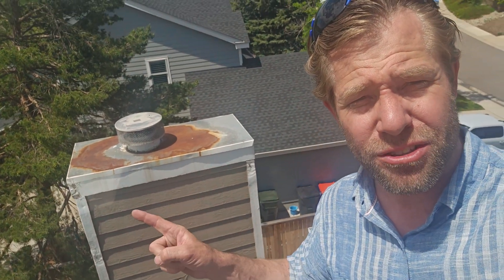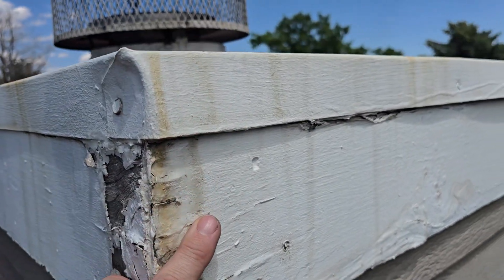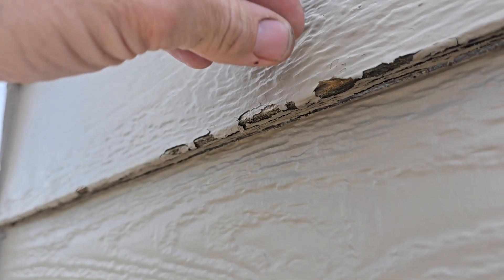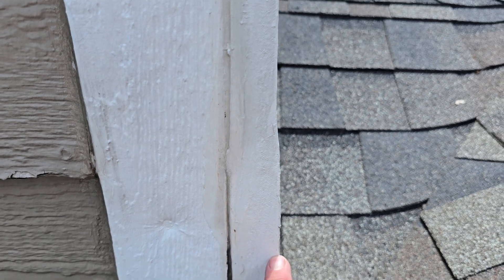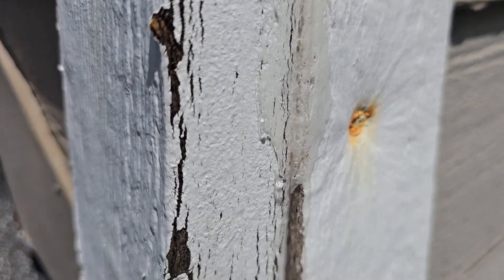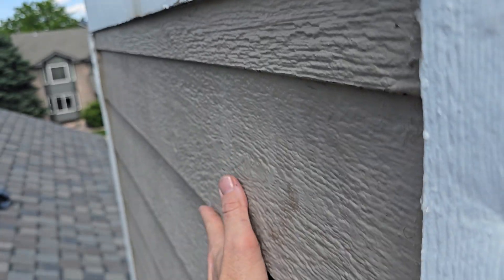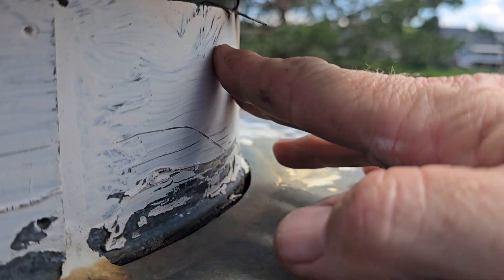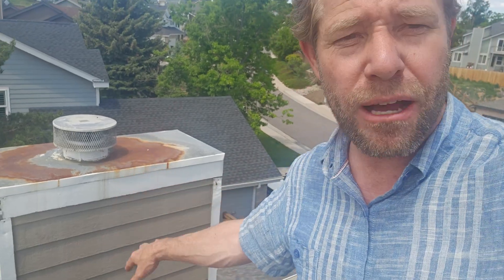Why is water coming in my factory-built chimney Chase?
How to Diagnose and Repair a Chimney Leak in a Factory-Built Fireplace Chase

Join Byron on the rooftop in this detailed how-to video from the Midtown Chimney Sweeps YouTube channel, where we diagnose and repair water leaks in a 30-year-old factory-built fireplace with a wood frame chase. This guide is for technicians looking to master chimney repair and chimney inspection techniques to address common water intrusion issues in chimney systems nationwide. Or homeowner DIYs on a ladder on a Saturday trying to fix their fireplace!

Diagnosis: Begin with a rooftop inspection of the galvanized chase cover. I identified a critical issue: the chase cover collar has separated from the pan, creating a 1/4-inch by 20-inch gap around the chimney pipe. Rain and snow collect on top and melt into this gap, flowing down the pipe and risking rust in the firebox 24 feet below. Rust can ruin the firebox, leading to costly appliance failure per mfg instructions.
Next, examine the exterior chase trim. Here, pressboard was used—a poor choice for outdoor exposure. Its failed paint coating allows water absorption, causing swelling and structural damage.

Finally, check the chase cover’s edge. No drip lip? That’s a flaw. Water sheets down the siding, stressing wood joints and causing exterior damage.

Causes:

Internal Leak: The disconnected collar lets water flow down the pipe, threatening the firebox.
External Damage: No drip lip causes water to run down the siding, damaging pressboard trim and joints.
Material Issue: Pressboard trim fails under weather exposure, leading to swelling.

Tools Needed:

Ladder
Flashlight
Measuring tape
Caulk gun, silicone sealant (temporary)

Repair Steps:

Verify the Leak: Visually look and scan to confirm the collar gap. Check for water stains or rust inside the chimney. Inspect siding for swelling or rot.
Temporary Seal: Apply silicone sealant around the collar gap to stop water flow temporarily.
Replace Chase Cover: Remove the old cover. Install a new galvanized or stainless steel chase cover with a soldered or mechanically fastened collar to seal the pipe gap. Ensure it includes a drip lip to divert water from the siding.
Fix Exterior: Remove the top 10 feet of damaged wood siding and pressboard trim. Replace with weather-resistant materials like fiber cement or treated wood. Seal joints with high-quality caulk.
Test Repairs: Use a hose to test the new cover, ensuring no water enters the pipe or siding. Confirm the drip lip redirects water effectively.
Clean Up: Use HEPA filtration and drop cloths to keep the site tidy.

Technician Tips:

Always inspect for a drip lip; its absence is a common issue.
Flag pressboard trim and recommend durable alternatives to clients.
Record findings with video to document issues and justify repairs.
Suggest annual chimney inspections (Level I, II, III) to prevent future leaks.
This video focuses on practical steps to diagnose and repair chimney leaks, ensuring long-term protection against water damage. We also touch on related services like chimney sweeping, gas log installation, fireplace installation (wood, gas, electric, pellet), dryer vent cleaning, and commercial pizza oven cleaning for high-frequency ovens. Since 1979, our CHIM-certified team has honed these techniques to keep fireplaces safe and efficient.

Want to sharpen your skills in chimney repair or chimney inspection? to find your local franchise, access training, or schedule a job. Keep chimneys leak-free and fireplaces functional!